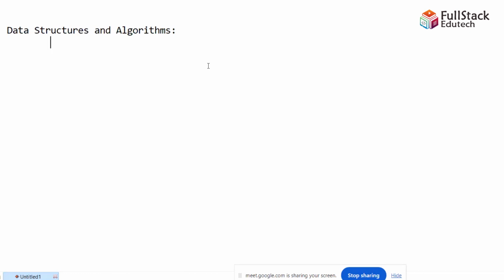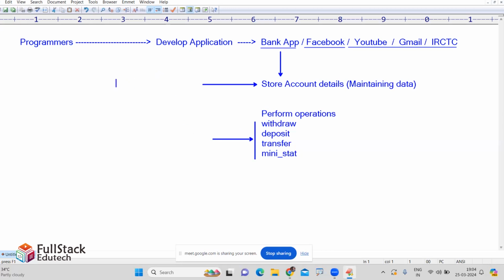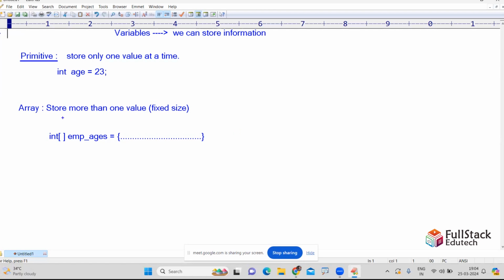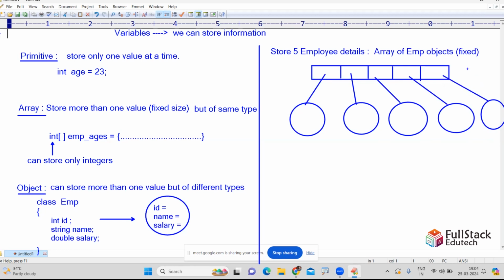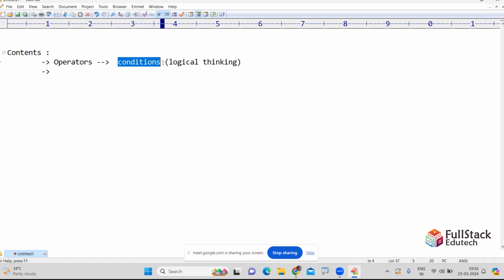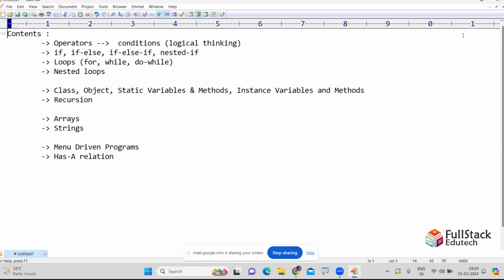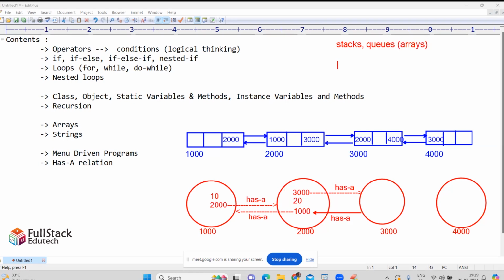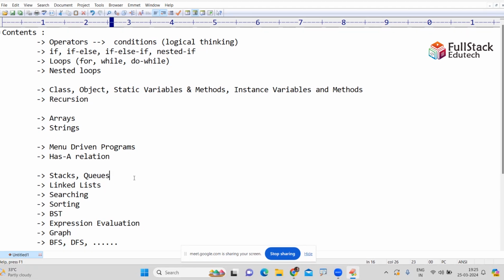Data Structures & Algorithms Introduction | DSA By Srinivas | DSA With Java